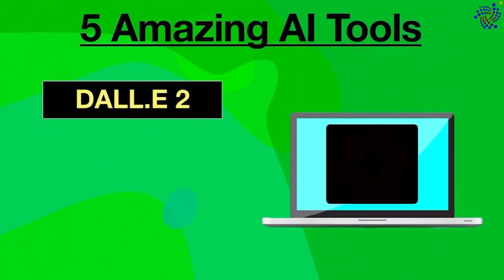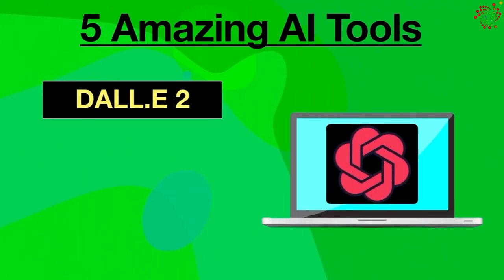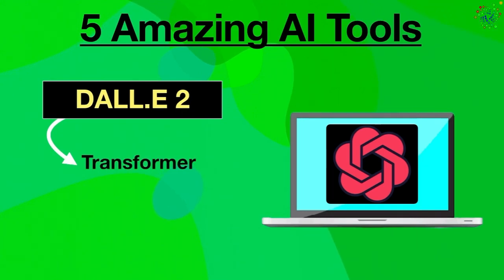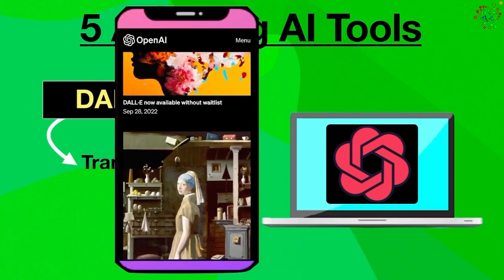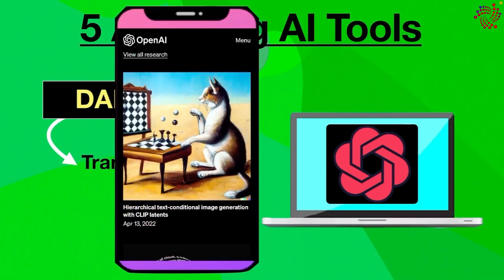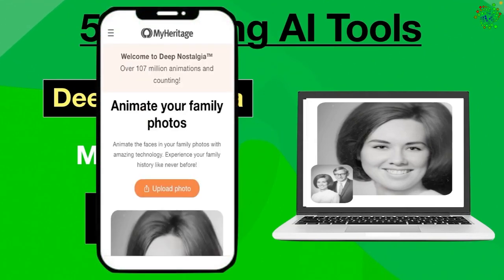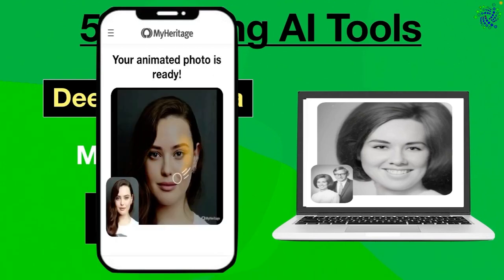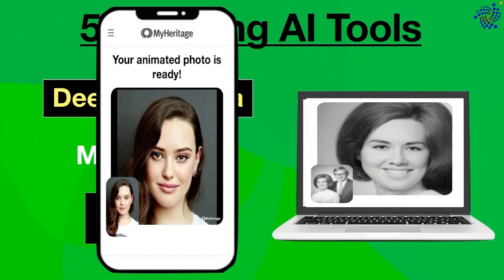Game Changer: 5 Best AI Tools That Will BLOW Your Mind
Discover the top 5 AI tools that will revolutionize your daily life and take your productivity to the next level. From artificial intelligence tools that can assist with tasks such as writing and design, to AI tools for work that can help you manage your time more efficiently, we will cover it all. Whether you are a beginner or an experienced user, these new AI tools are a must-have for anyone looking to stay ahead of the curve. With the help of AI tools like ChatGPT, you can automate tedious tasks and focus on more important things. We will also discuss the best free AI tools and resources available, making it easy for you to get started with artificial intelligence. By the end of this video, you will have a comprehensive understanding of the top AI tools for beginners and how to use them to change your life. With the rapid growth of artificial intelligence, it's essential to stay up-to-date with the latest AI apps and tools, and we will show you how to do just that.